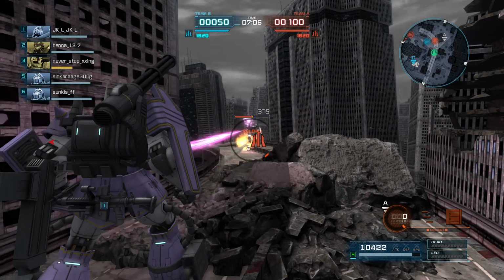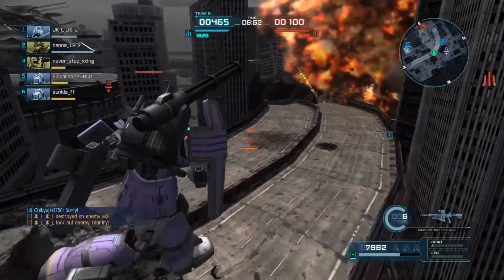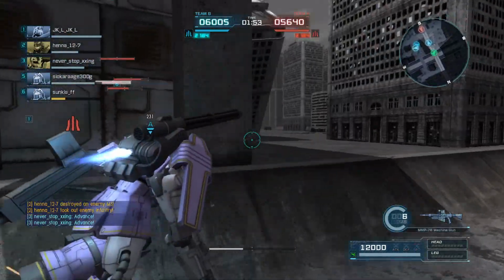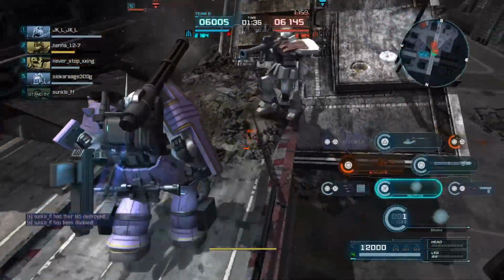Gundam Battle Operation 2: MS-06JK Zaku Half-Cannon Mia Brinkman Custom From Code Fairy